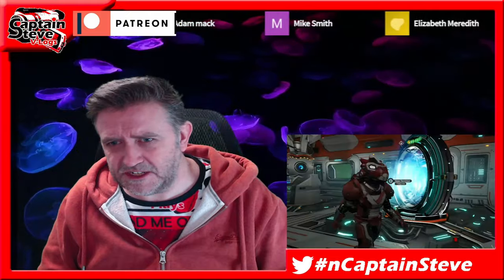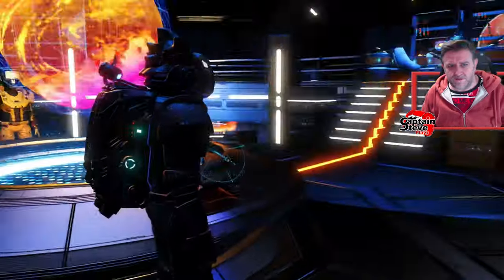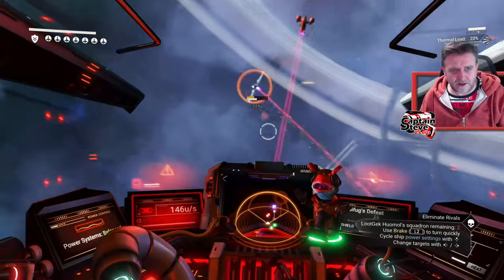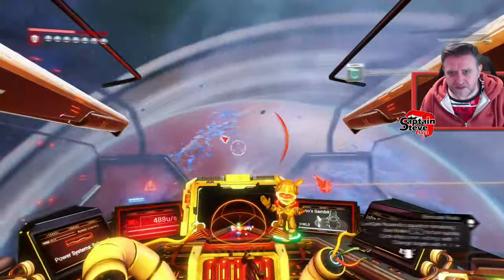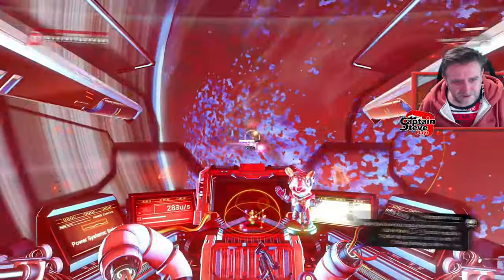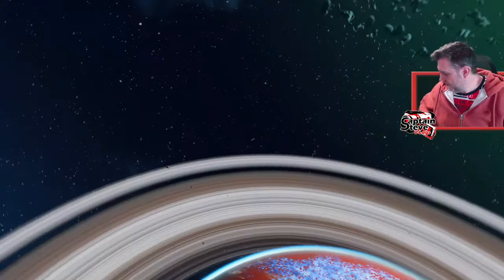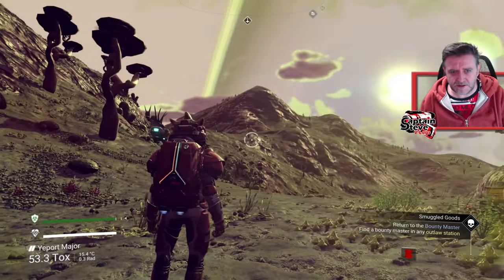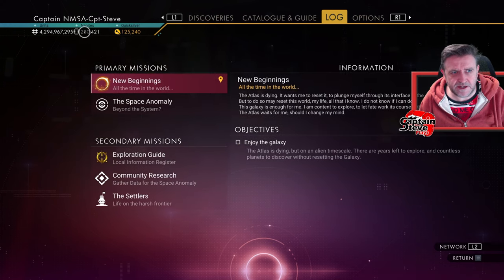No Man's Sky End Game - Outlaw Missions - Aiming To Reach 30 - Captain Steve NMS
No Man's Sky Being A Space Outlaw Live - Captain Steve - NMS Exploration
- Captain Steve - NMS

UK Time Schedule:
Mon 6pm - Members Mooch